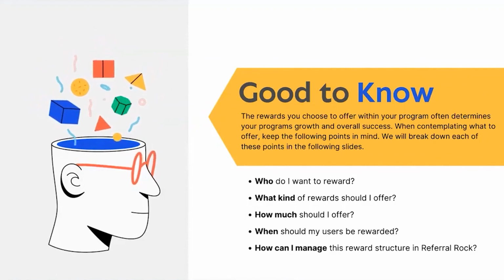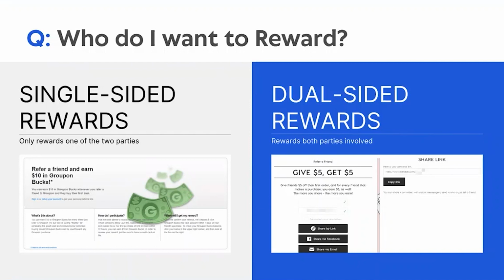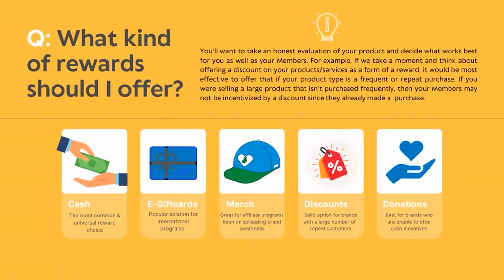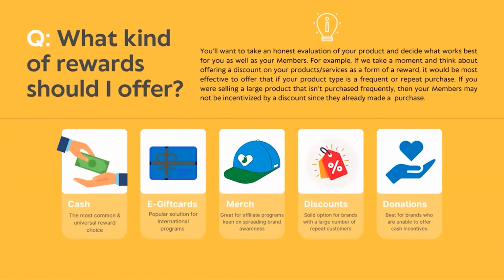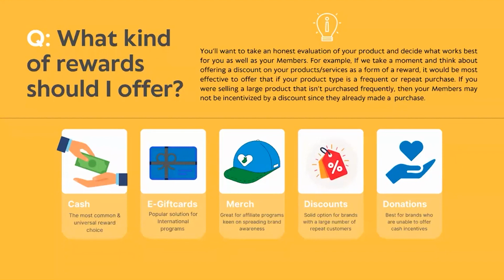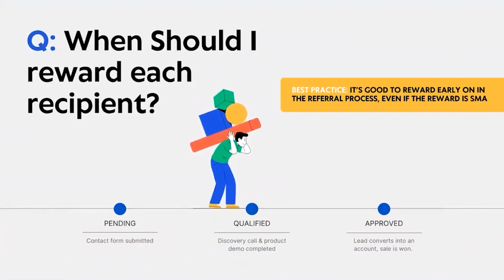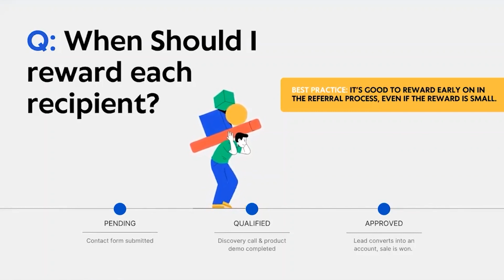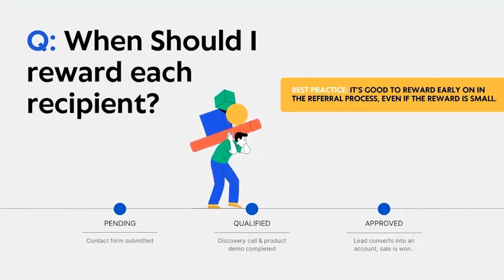Choosing Effective Rewards for Your Referral Program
Learn the keys to perfecting your referral program rewards with our expert from Referral Rock, Daniel Misico. This session will guide you through the strategic selection and implementation of reward structures that motivate and engage your participants effectively.

Topics Covered:

Understanding the importance of reward choice in referral programs.
Strategies for selecting the right rewards to drive participant motivation.
Best practices for structuring rewards to maximize program effectiveness.

Key Takeaways:
00:00 Introduction
01:20 Who do I want to reward?
05:02 How much should I offer?
10:34 When should my users be rewarded?
18:01 How can I manage this reward structure in Referral Rock?
19:42 Review